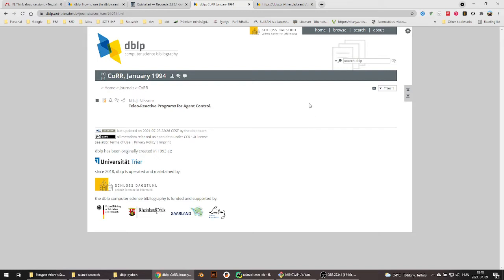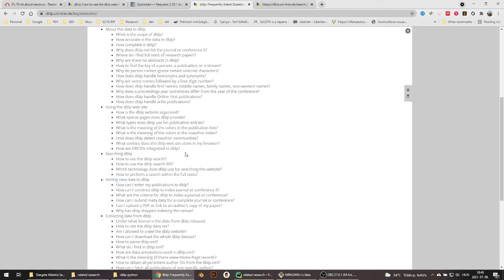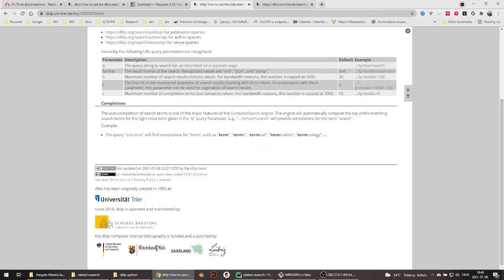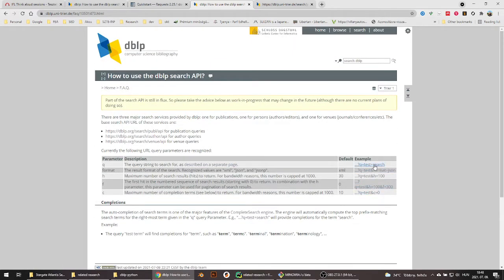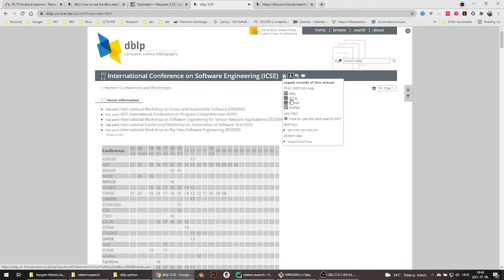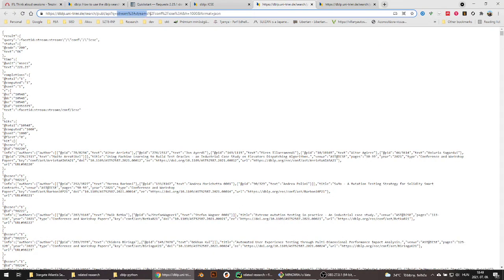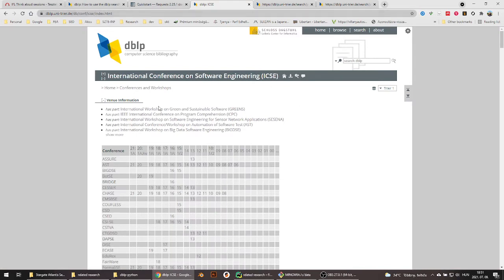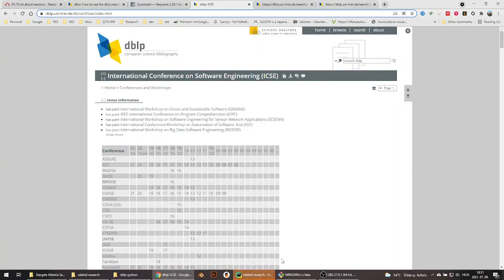Retrieve publications as JSON of a specific venue from DBLP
A simple demonstration of the DBLP API and streaming function.